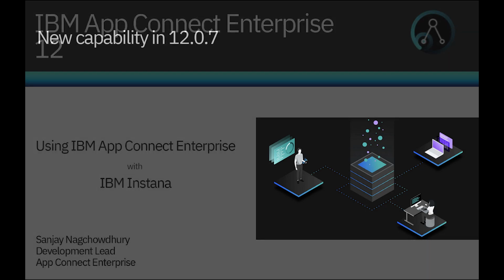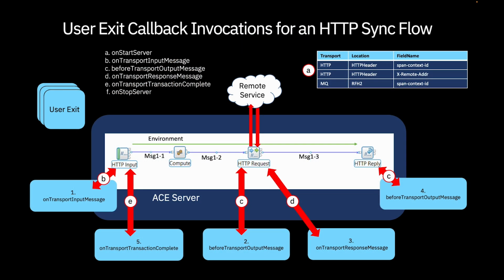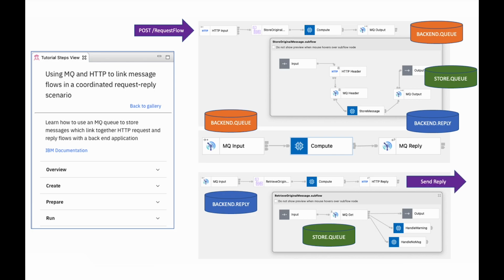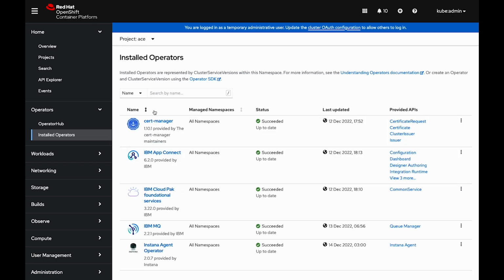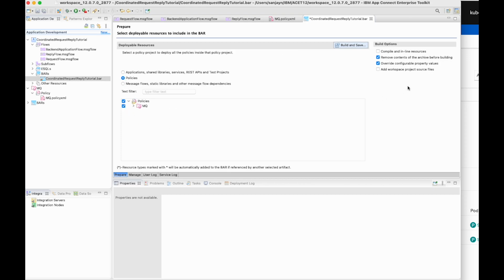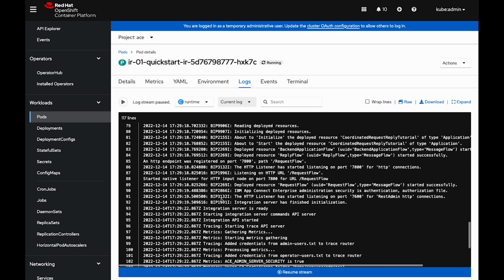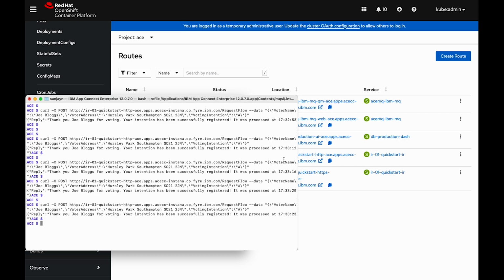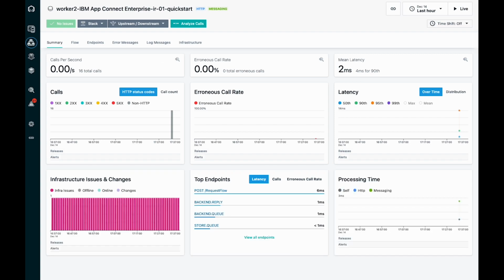Using IBM App Connect Enterprise with IBM Instana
Introducing the new capability added in IBM App Connect Enterprise 12.0.7 which supports OpenTelemetry trace for an Integration Server. This new capability enables the observation of transactions in your Integration solution with the use of tools such as IBM Instana.